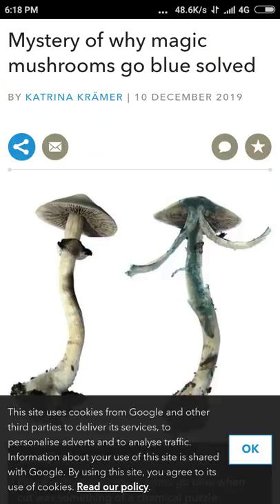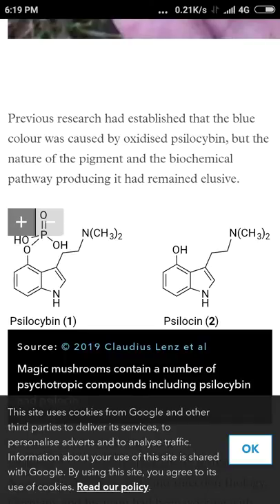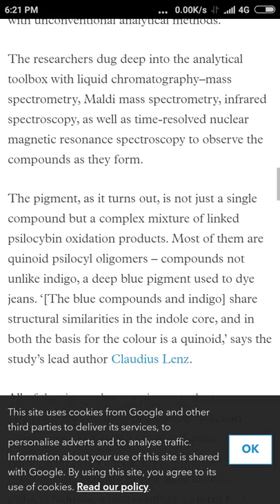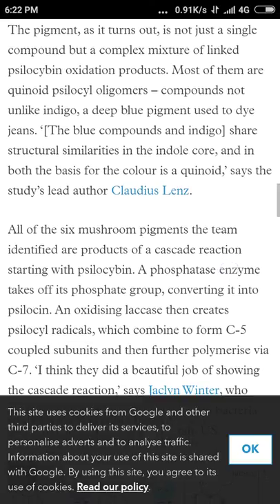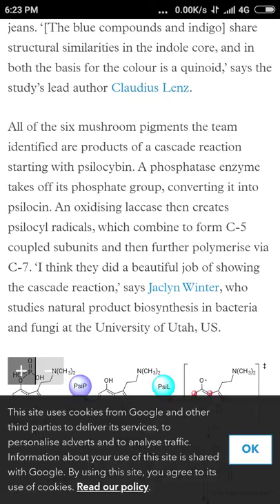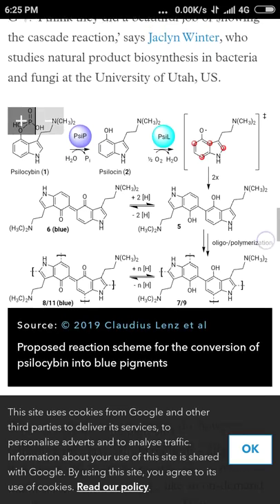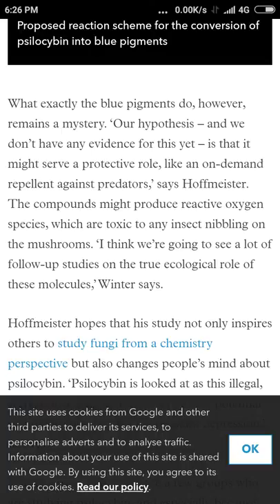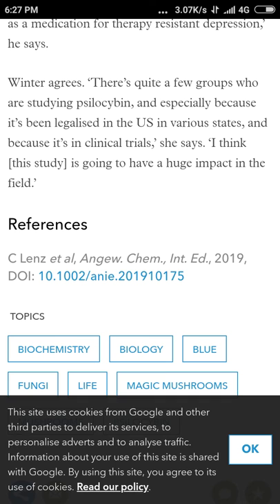FOUND Real Reason Magic Mushrooms Turn Blue (finally 2019)